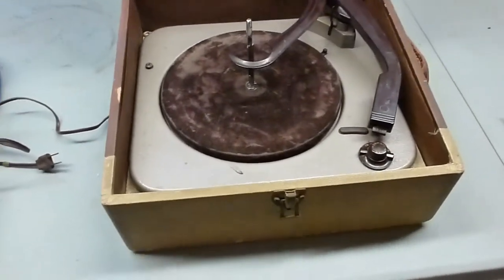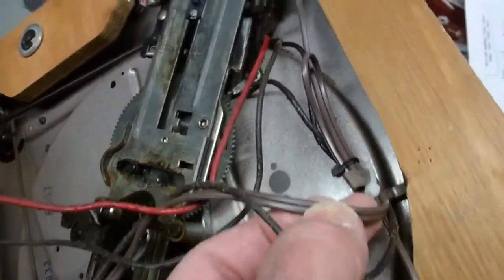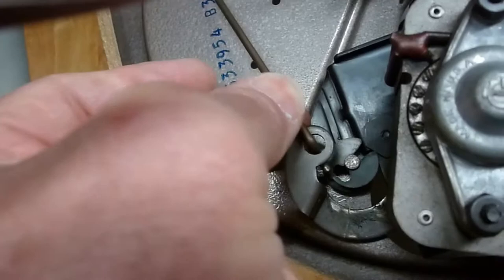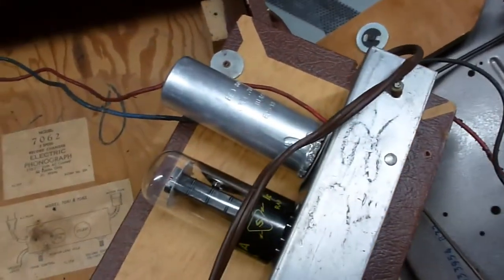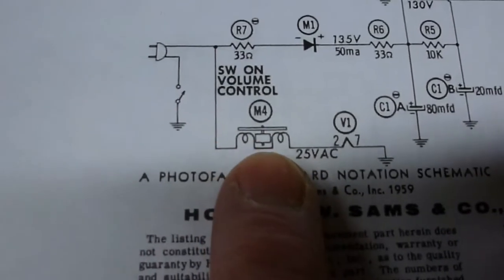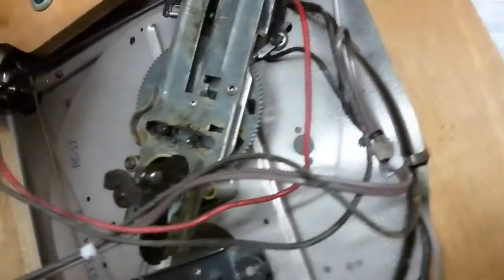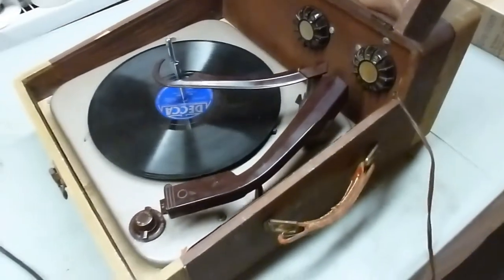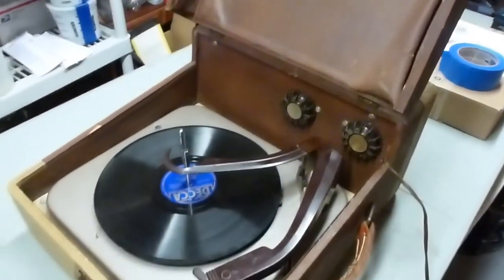1955 Traveler Record Player Restoration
Restoration of a 1955 Traveler record player with a Voice of Music automatic changer